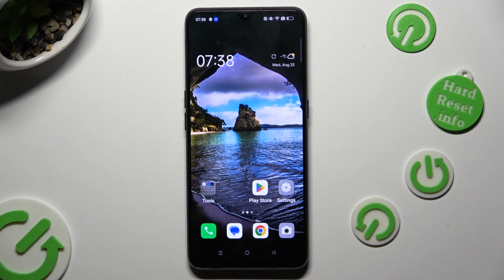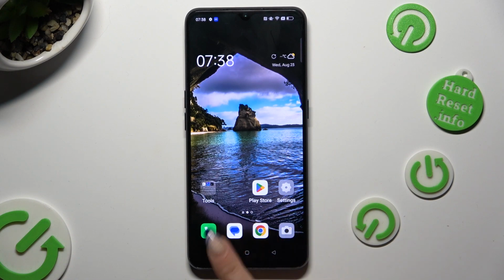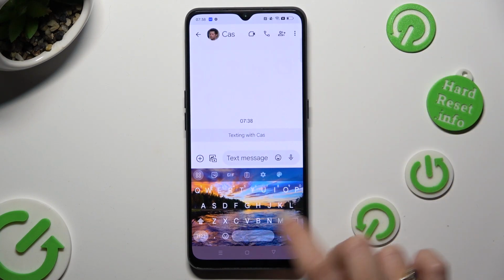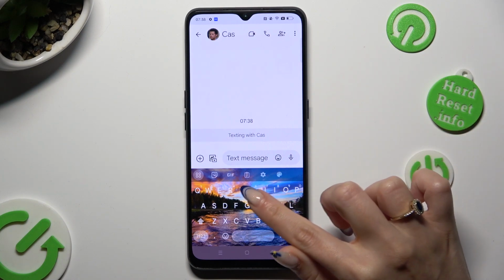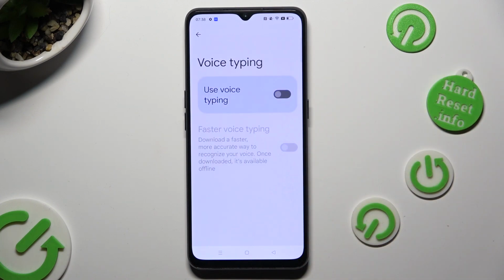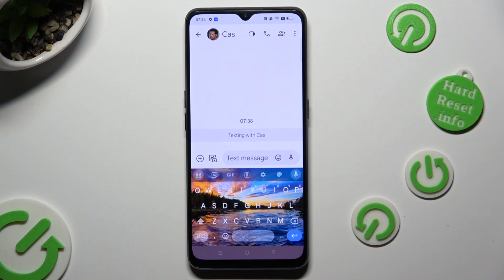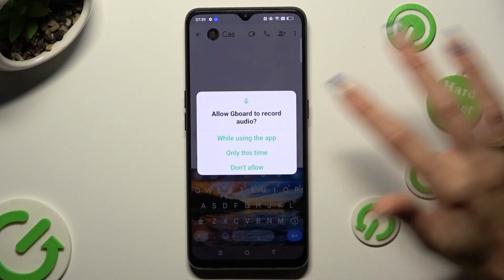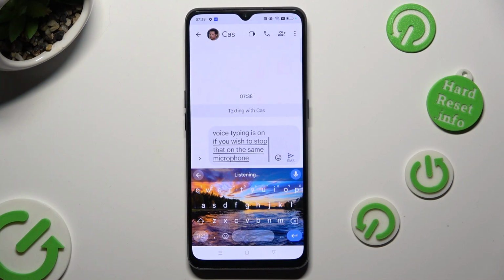How to Turn On & Use the Google Voice Typing on OPPO Find X2 Lite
Tired of typing? Our tutorial video guides you through the process of enabling and using the Google Voice Typing option on your OPPO Find X2 Lite. Learn how to dictate your messages and enjoy hands-free text input. Watch now to uncover the steps to enhance your typing experience and save time with voice input. Click to explore the convenience of Google Voice Typing on your OPPO Find X2 Lite!

How to type with a voice on OPPO Find X2 Lite? How to enable the voice input on OPPO Find X2 Lite? How to set up Google Voice Typing on OPPO Find X2 Lite?